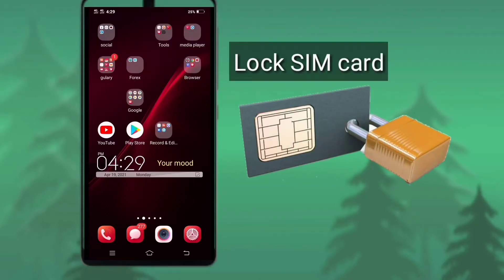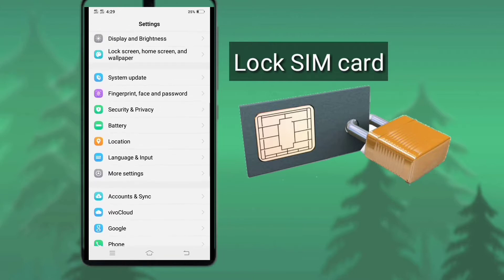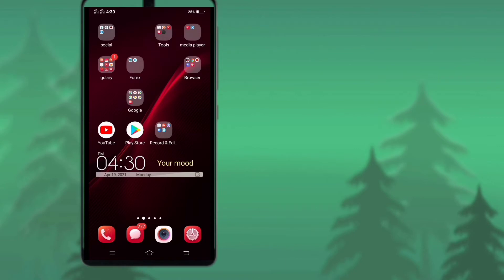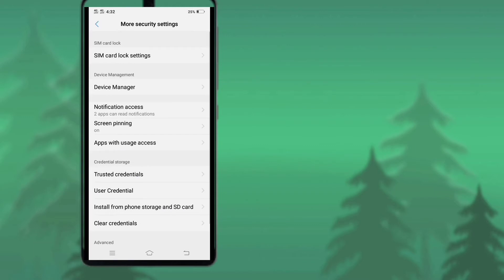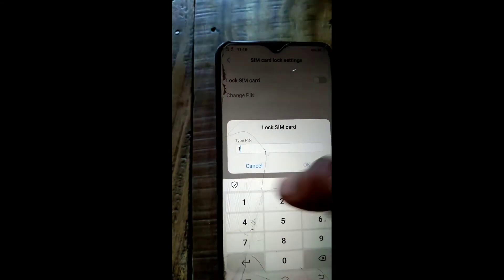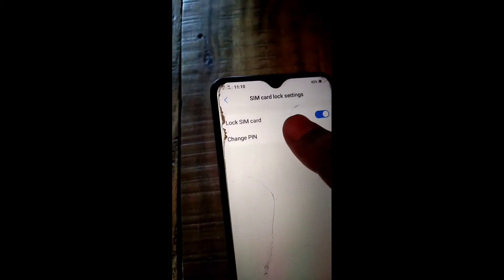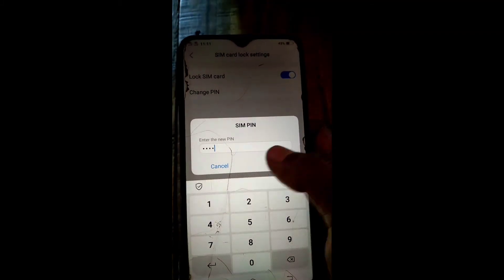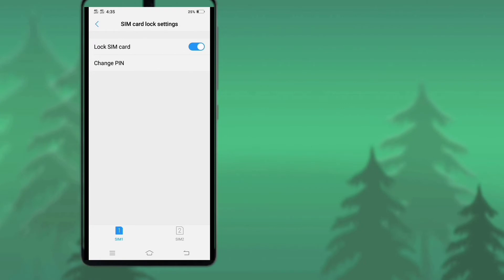how to lock your sim card on android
In this video I am going to show how to lock your sim card on android phone. SIM card locking is very important for every SIM card user. Because now-a-days we done many financial transection or other important work with that SIM card. If our SIM card lost or stolen than any expertise can be licking our personal information with that SIM card. But you have lock your sim card after if you lost or stolen your sim or phone then there are no possibility licking your information. When you lock your sim card with default pin code then you should change your default SIM pin code. Cause default SIM pin code is a common pin code that is everyone know.